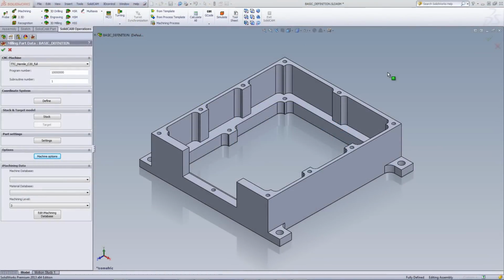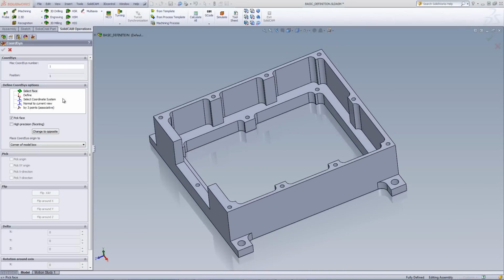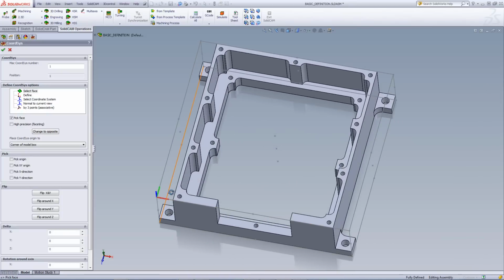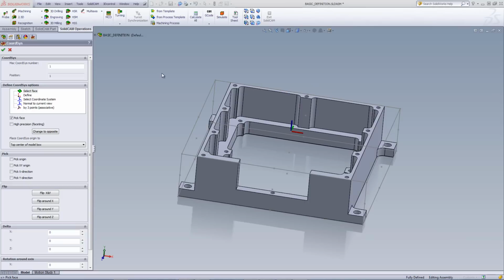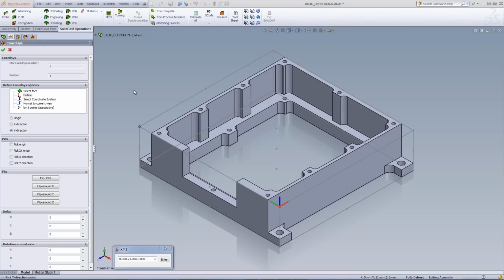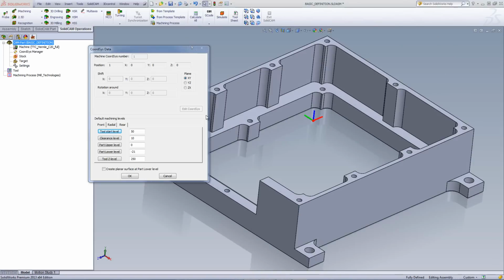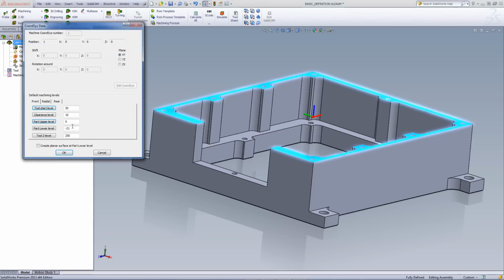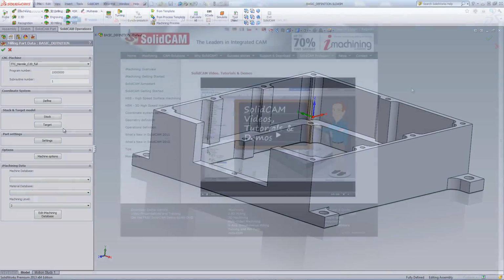Starting A New Cam Part Project Lesson 02 Defining The Coordinate System